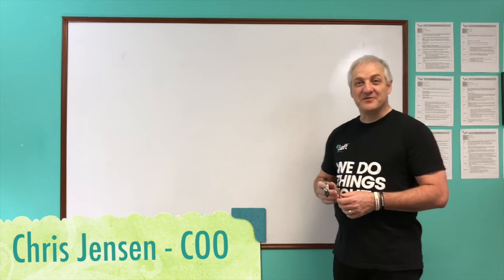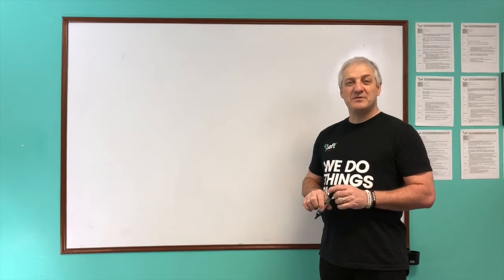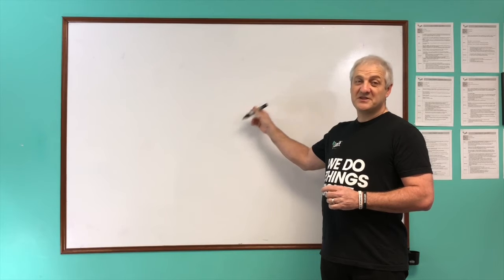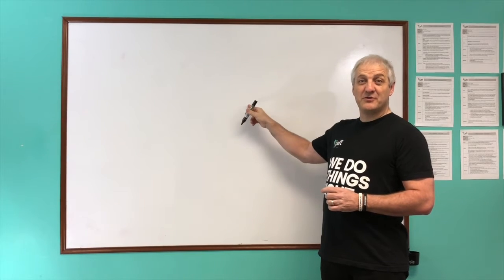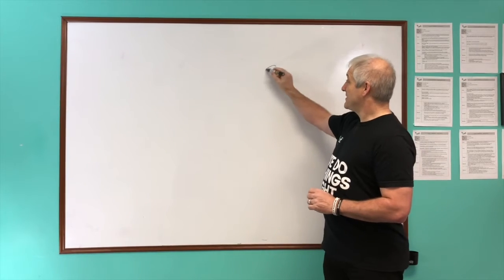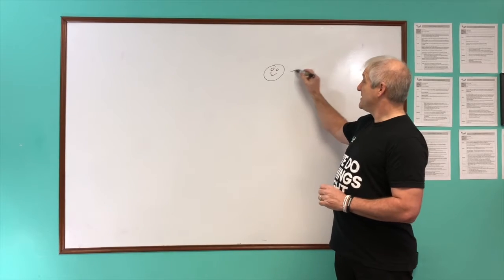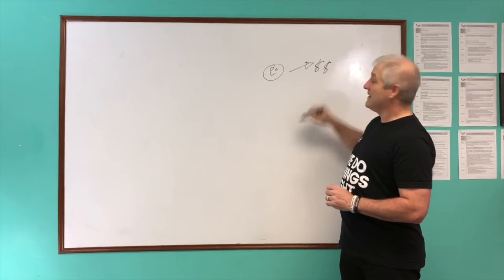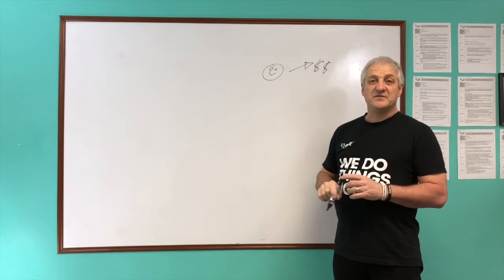WhiteboardWednesday: Building a Business with an Ethical Basis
We believe that a company can make great,
profitable businesses without sacrificing the joy of life.